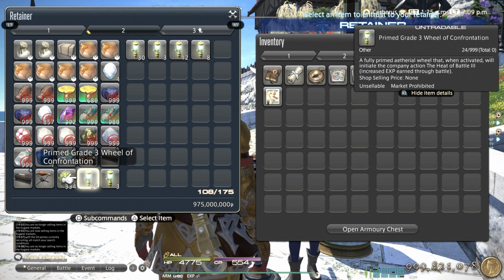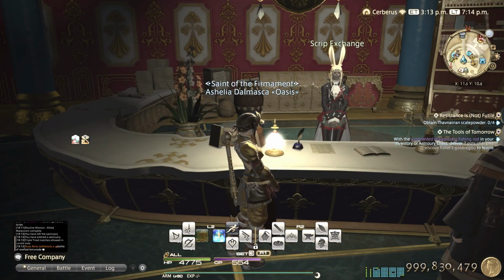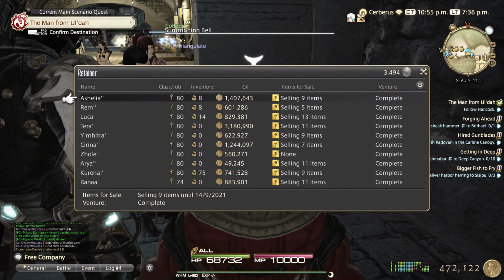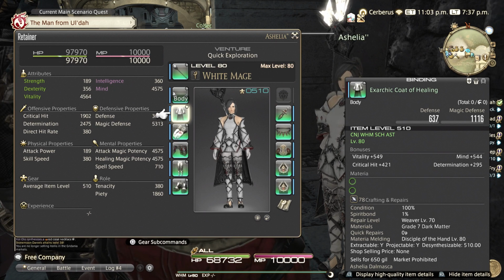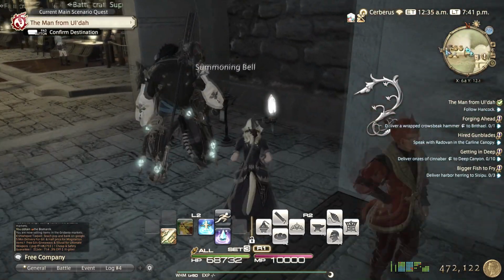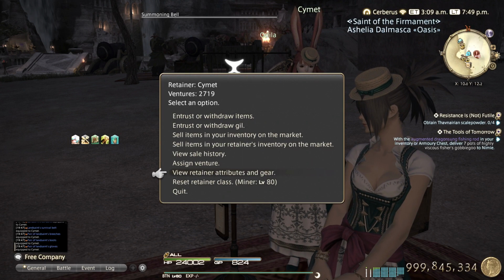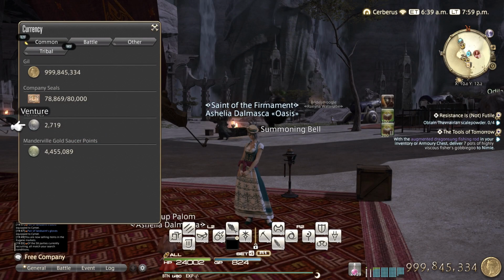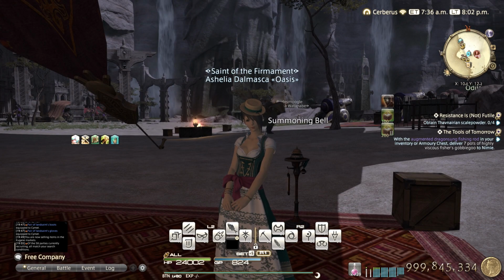Final Fantasy XIV - Endwalker Preps!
00:00 - Experience Buffs
03:35 - Materia
05:35 - Gear
07:40 - Battle Retainer gear
12:39 - Gatherer Retainer gear
14:35 - Materials
15:40 - Advice for more Inventory Space
17:35 - Venture